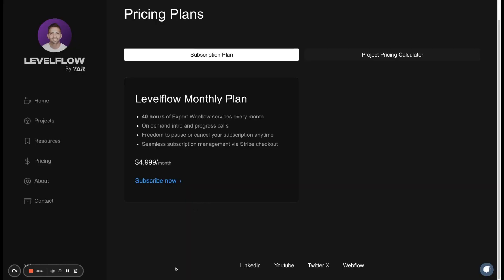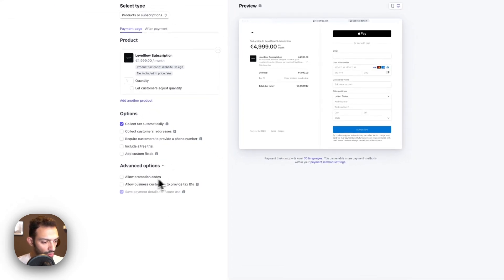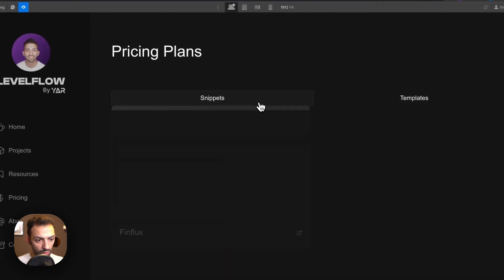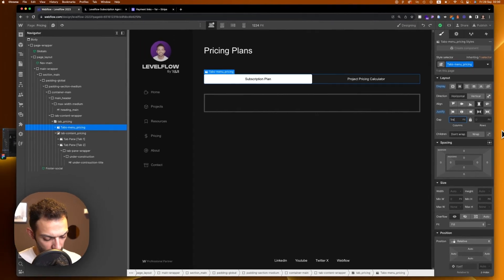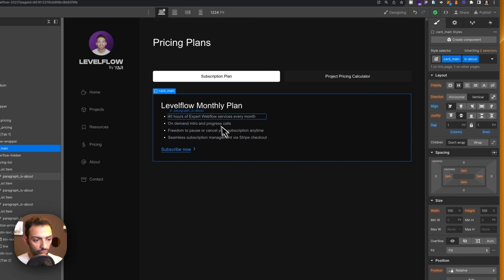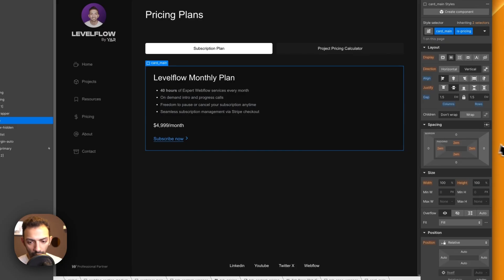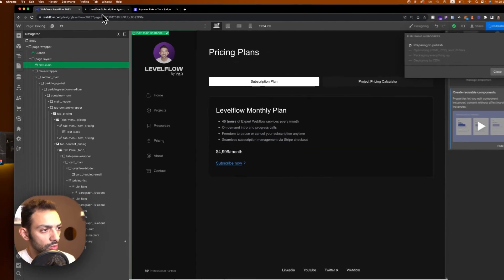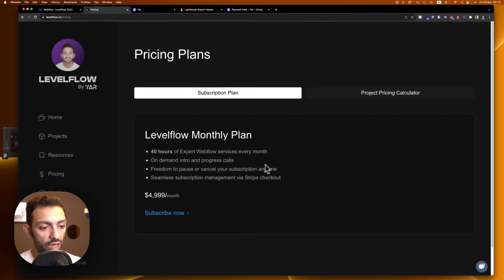Day 52/100 - Integrating Stripe Checkout for Subscription Plans on Webflow - 100 Days of Webflow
In today's episode, we're diving into the world of e-commerce by creating a pricing table and integrating a Stripe checkout button for subscription plans right within Webflow.

📌 What You'll Learn:

Designing a visually appealing pricing table
Setting up Stripe checkout for subscription plans
Integrating Stripe with Webflow for seamless payments